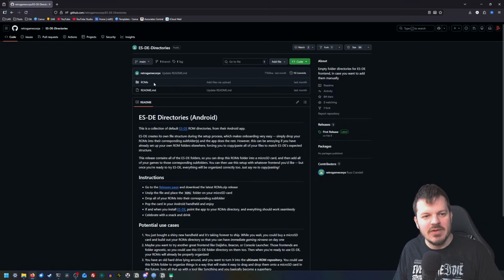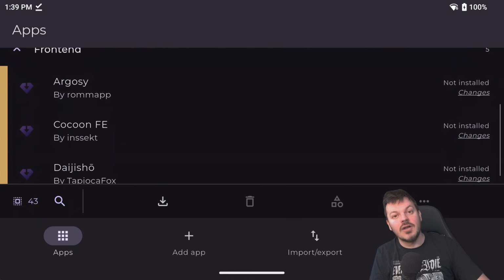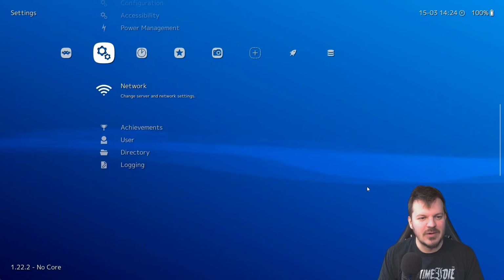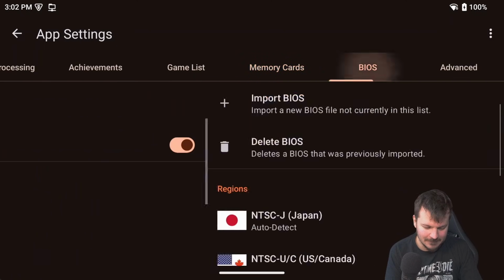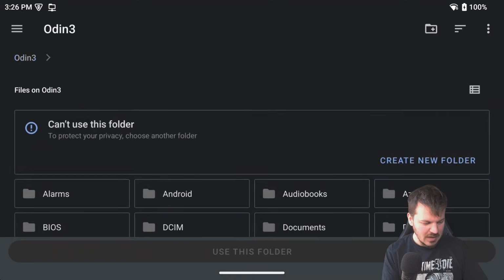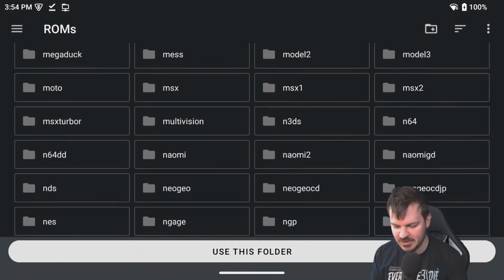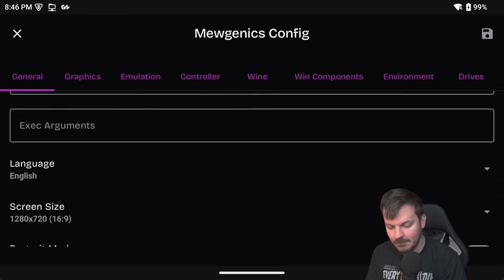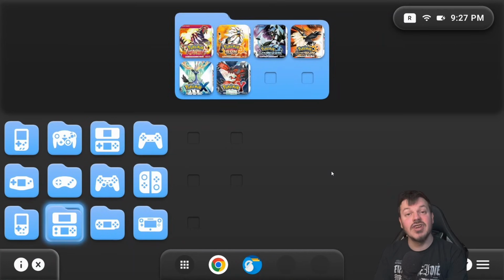Odin 3 Ultimate Setup Guide – Turn Your Handheld Into the Perfect Emulation Machine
This is my complete Odin 3 setup guide, covering everything you need to turn your device into the ultimate emulation handheld.

We'll go step-by-step through the full setup process including accounts, transferring files, installing emulators, configuring RetroArch, setting up frontends, and much more.

By the end of this guide you'll have a fully configured Odin 3 ready for retro gaming.

CHAPTERS:
0:00 Intro
1:27 Prerequesites
7:18 Accounts
12:35 Transferring to the Odin
13:51 Obtainium
34:56 RetroArch (GB, GBA, GBC, NES, SNES, SEGA)
1:01:13 Duckstation (PS1)
1:12:29 NetherSX2 (PS2)
1:24:24 PPSSPP (PSP)
1:31:33 Azahar (3DS)
1:40:56 MelonDS (DS)
1:46:48 Dolphin (Gamecube)
1:54:50 Cemu (WII U)
2:01:20 Eden (??)
2:11:16 GameNative (PC)
2:18:02 Frontends
2:18:31 ES-DE
2:29:24 RetroHrai
2:34:26 Cocoon

🔗 LINKS:
DOWNLOADS:
ROM FOLDER TEMPLATE

🎮 Welcome to RetroPup — your go-to channel for handheld gaming, emulation, and getting the absolute most out of your hardware. Whether you're deep into retro classics or exploring the latest Android handhelds, you'll find in-depth guides, setup tutorials, and honest walkthroughs right here.
From the classics to the cutting edge — let's get retro! 🐾